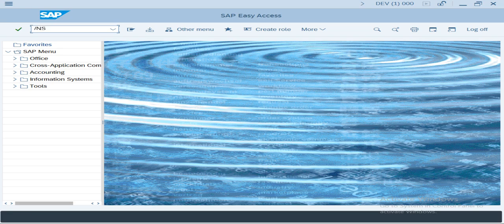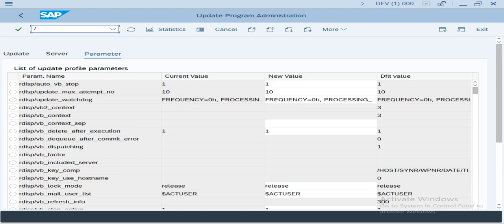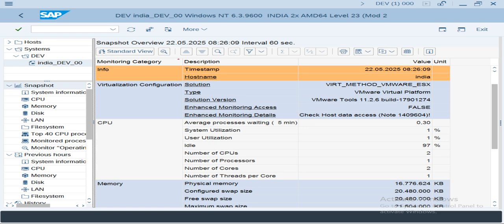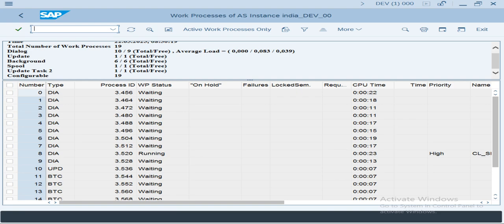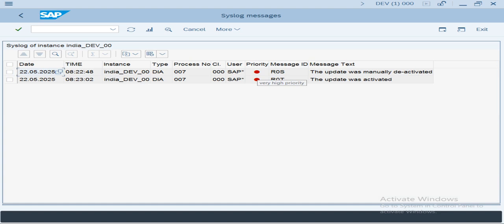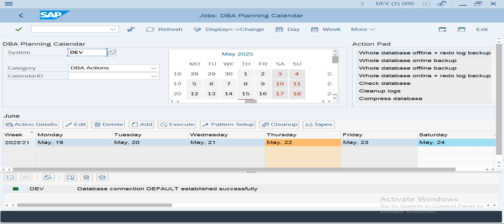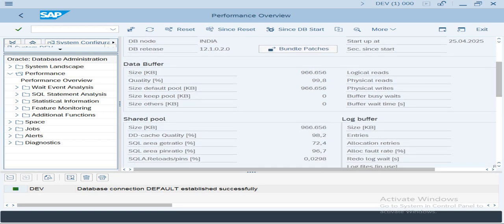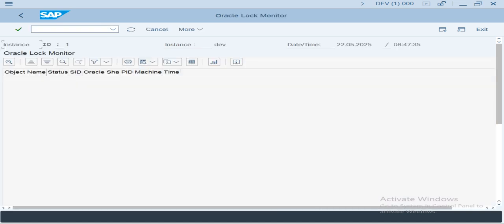SAP S4 HANA DAILY MONITORING